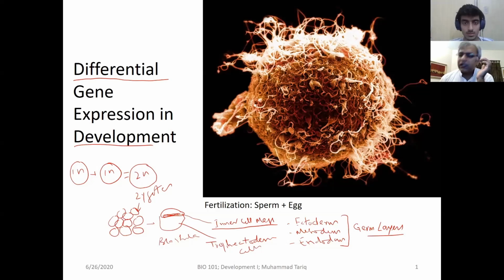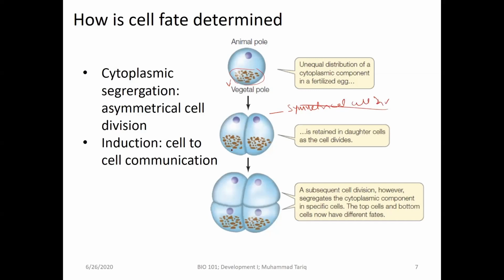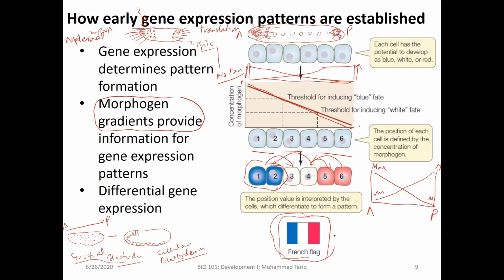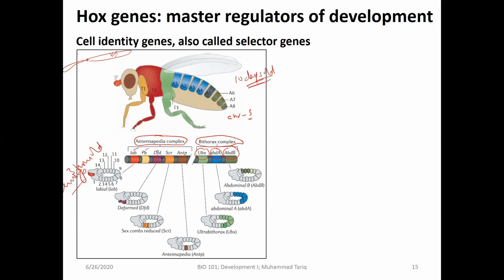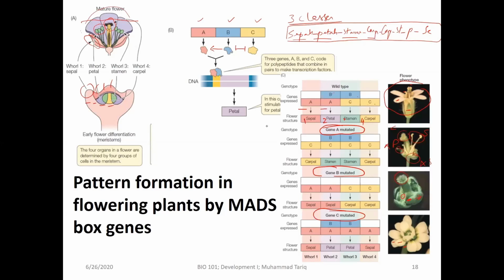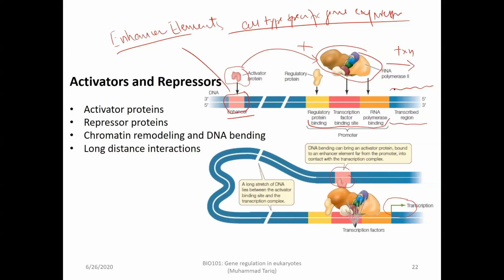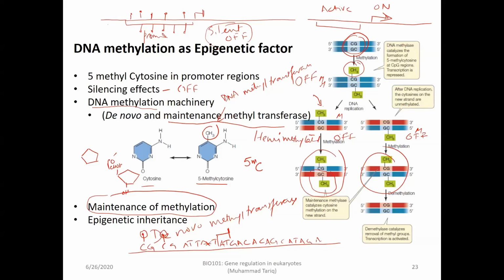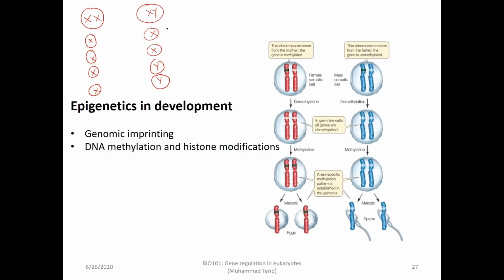BIO101-Module2-Lecture7-Development & Differential gene expression-Tariq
This lecture describes significance of differential gene expression and how it is established during early development in multicellular eukaryotes. It also explains how cell fate determination and cellular differentiation takes place which involves epigenetic gene regulation. What is epigenetics and how it differs from genetics is also introduced with examples like X-inactivation in mammals.